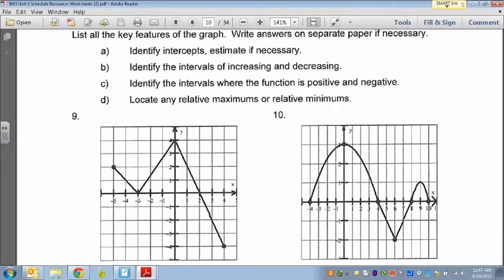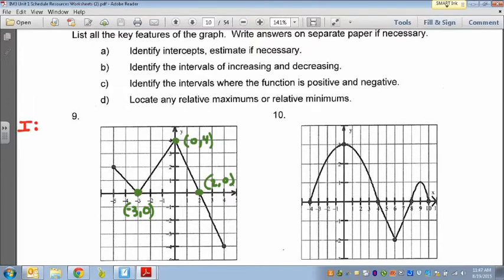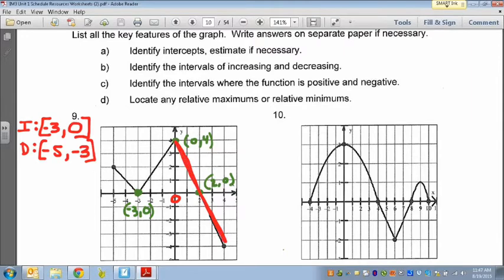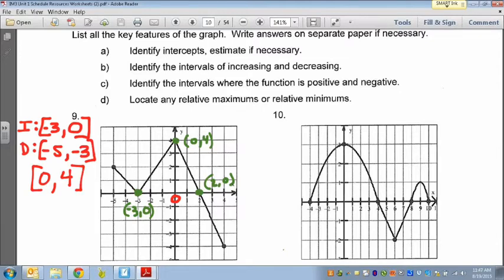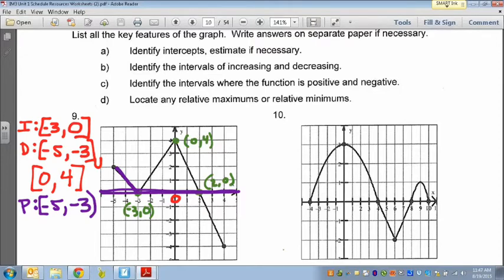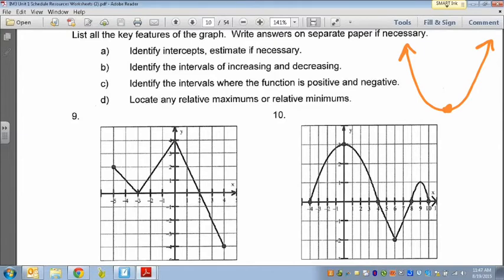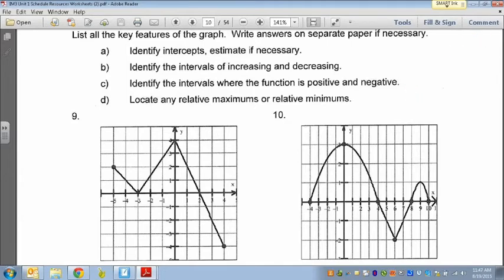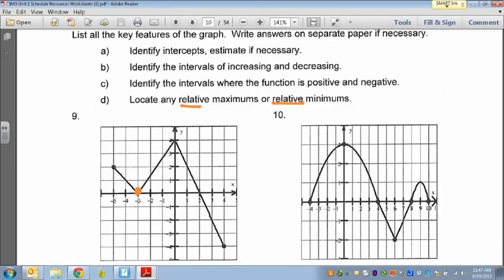Common Core Math: How to Identify and Find Increase Decrease with Piecewise Functions